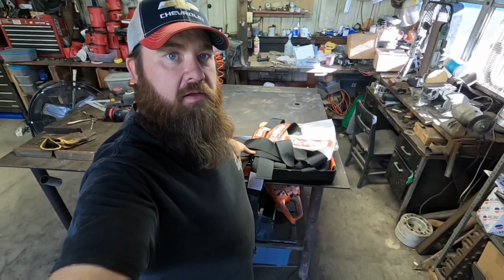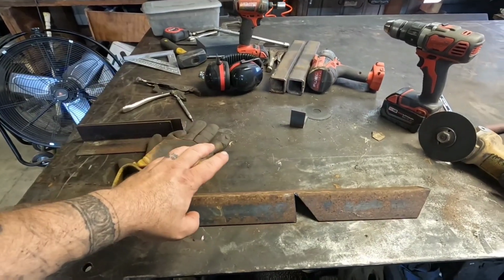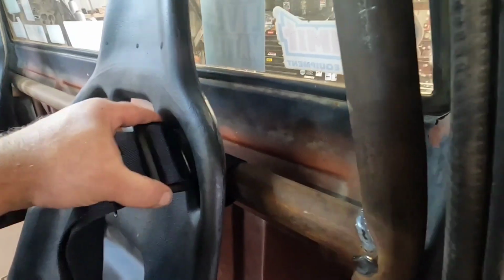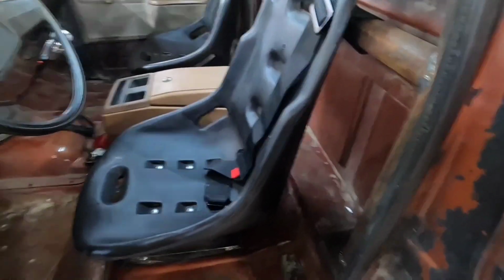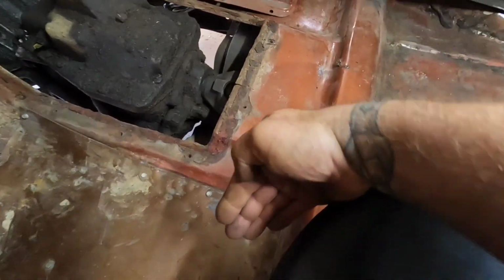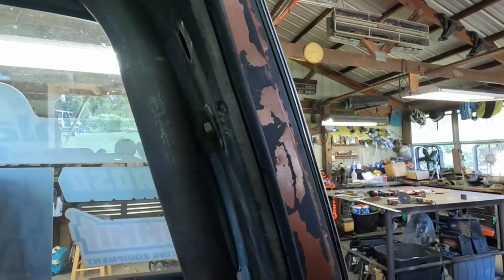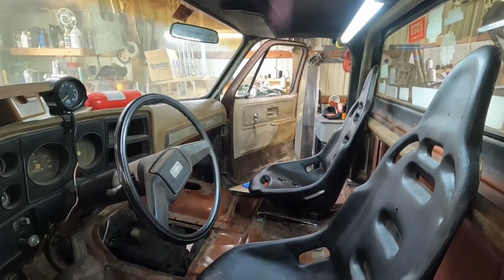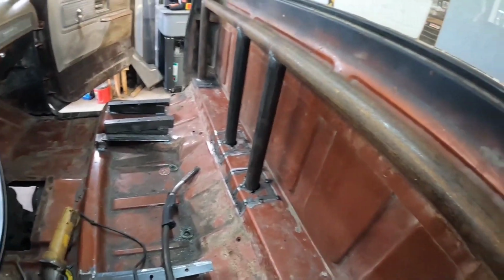Part 1 of getting my Racequip harnesses installed.